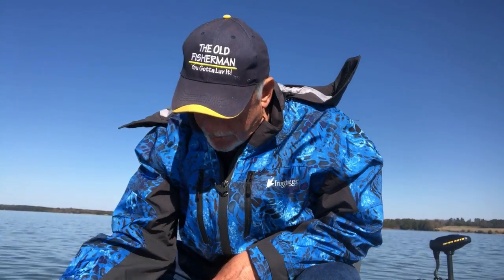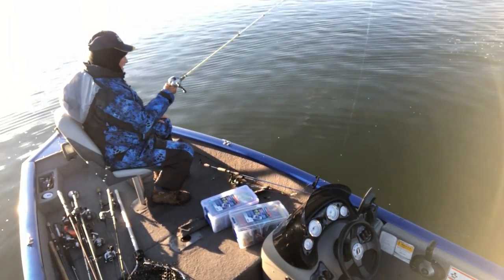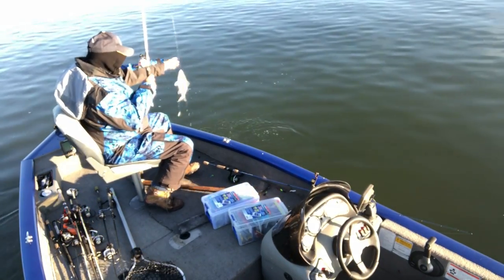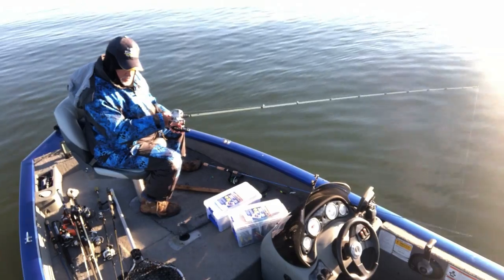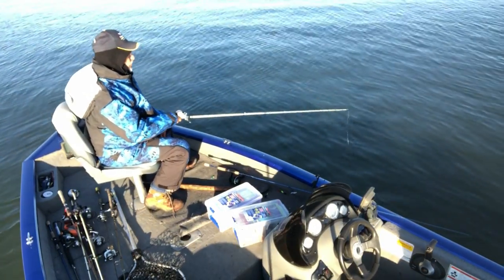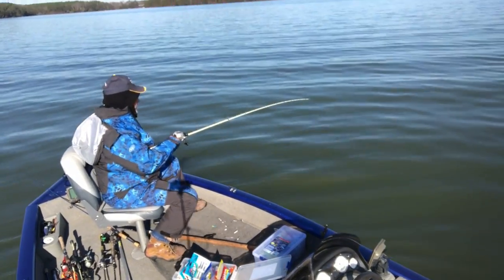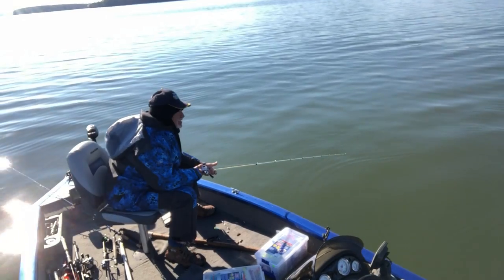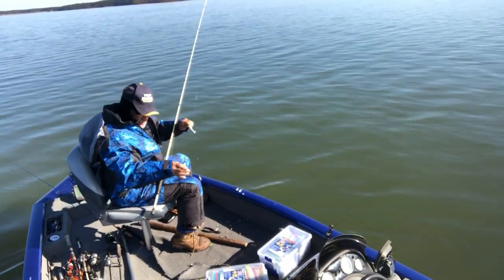Fishing With Pieces Of The Gulp Minnow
The Old Fisherman is back on Lake Monticello using cut pieces of Gulp minnow and 2" Gulp shrimp on a 1/8 oz jig head for bait trying to catch White Perch.

2-inch Gulp Shrimp